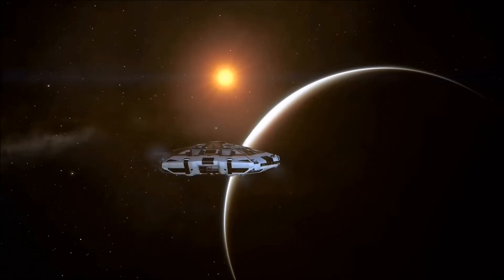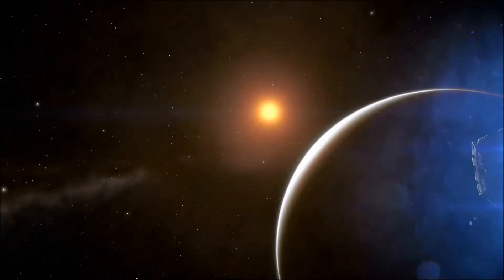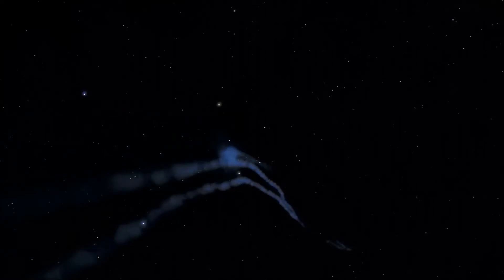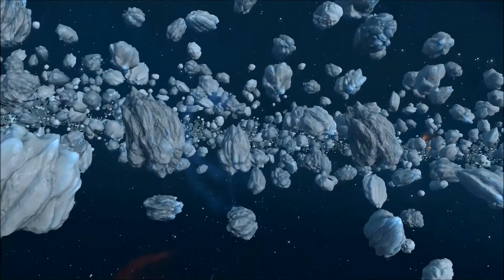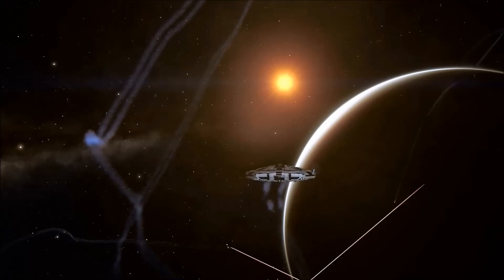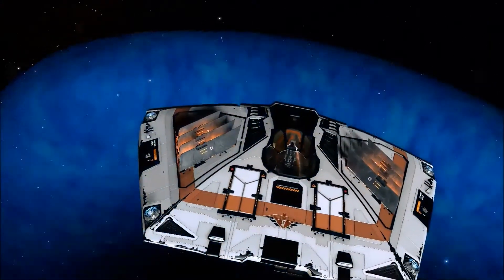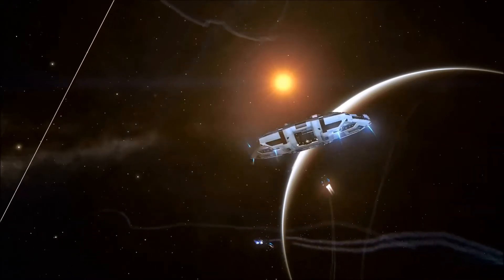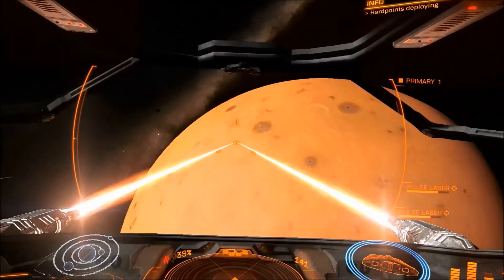Elite: Dangerous Showcase 001 - Faulcon DeLacey Sidewinder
In episode 1 of the Elite: Dangerous Showcase, we focus on the Faulcon DeLacy Sidewinder, a ship many pilots start their career in with some innovative thruster technology.